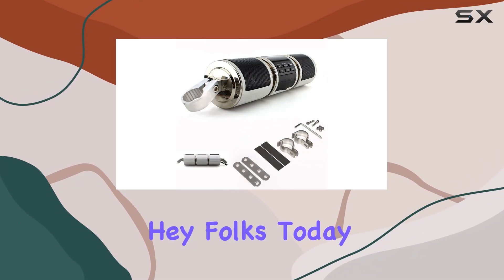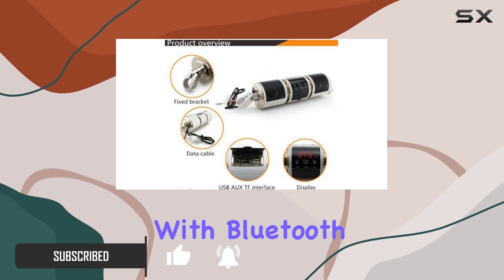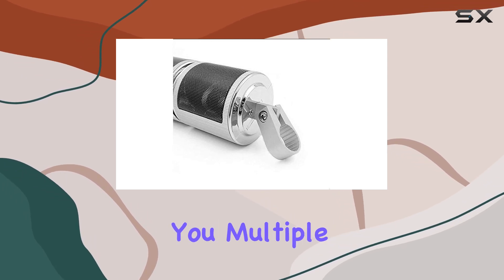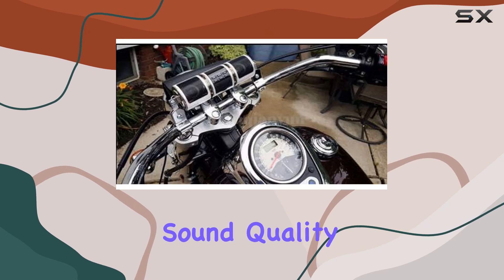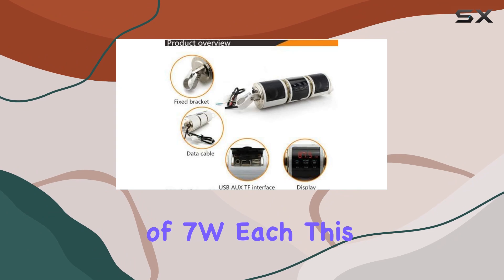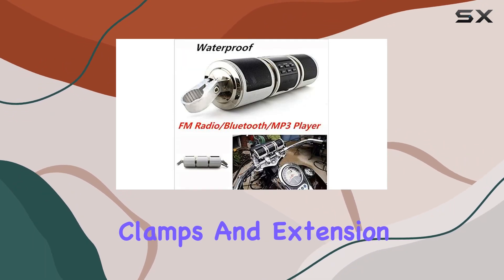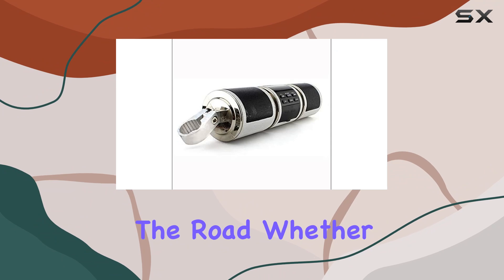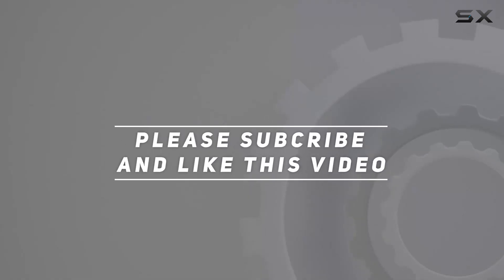Knight Bluetooth Motorcycle Speaker System: Elevate Your Riding Experience!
0:00 Intro
0:06 Review

Things that we mentioned in this video:
Motorcycle Bluetooth Audio Sound : B01LWUBB23